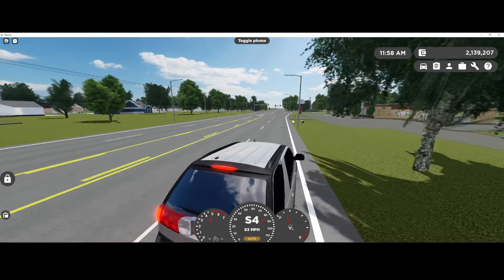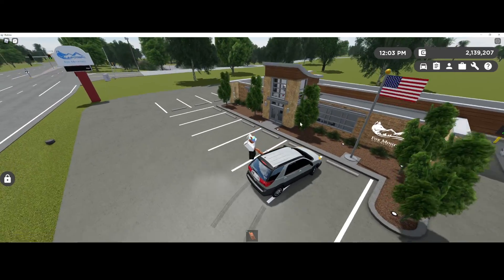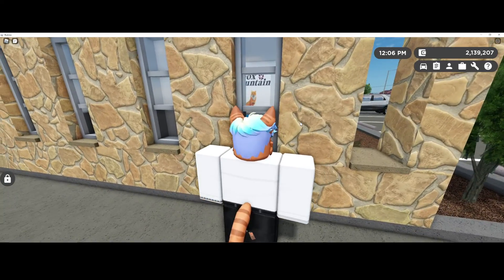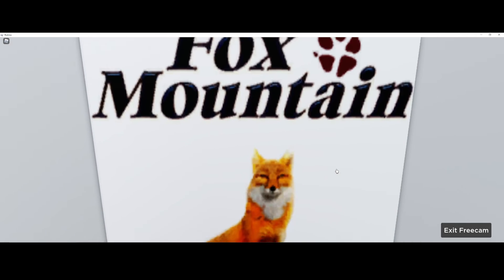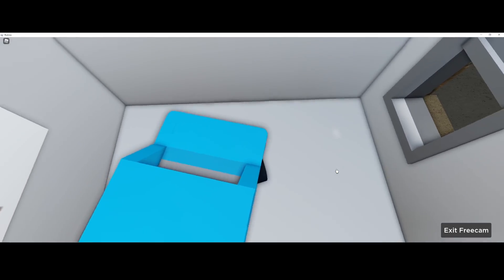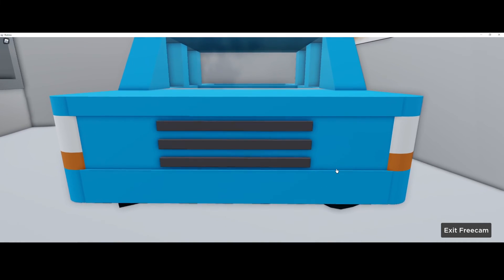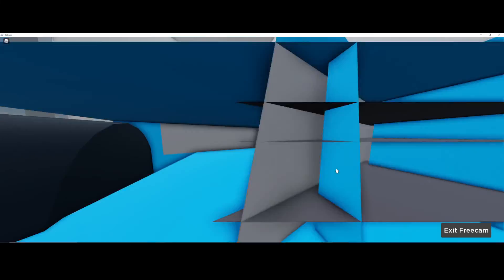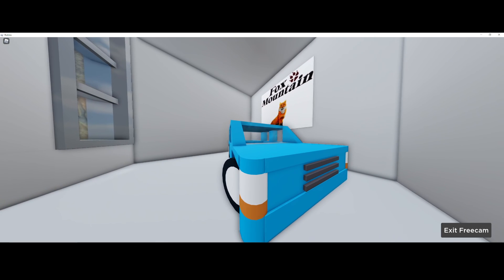I FOUND THIS *NEW* GREENVILLE SECRET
found this at fox mountain bank
if you have private server commands you can glitch in